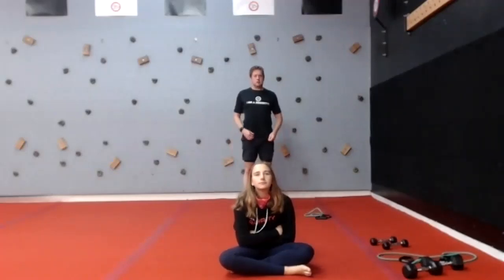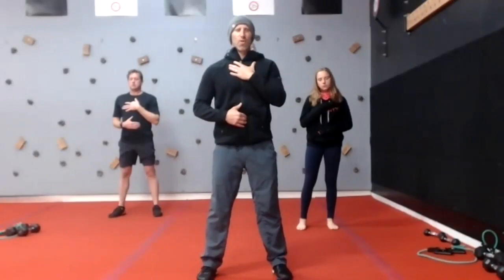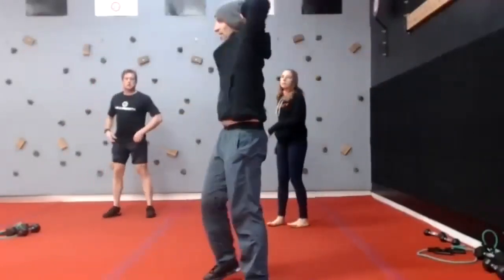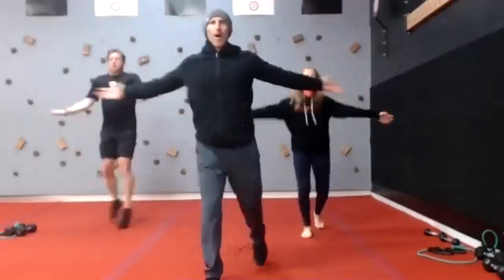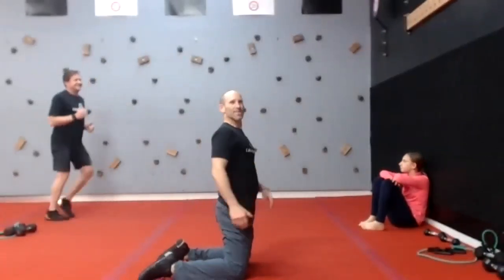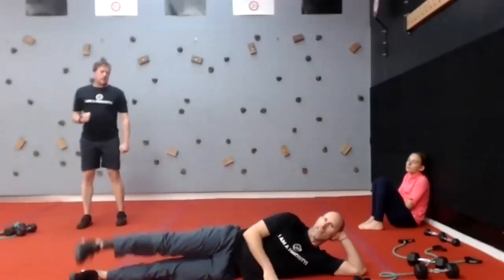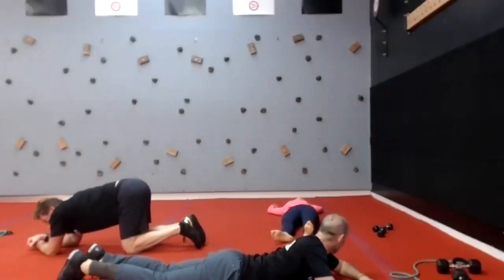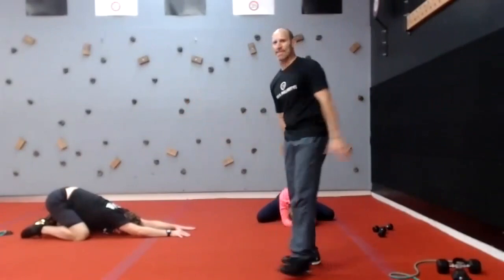Brien Shamp's Livestream Core Cardio Workout 3-19-20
Coach Brien Shamp's  Livestream Core Cardio Workout 3-19-20

Perform this workout antywhere...anytime!

Get Fit  & Healthy Today!

Lose weight & body fat, tone, increase strength, sleep quality, posture and endurance.